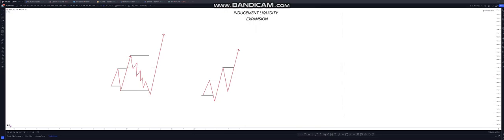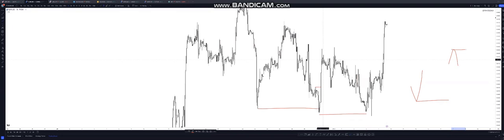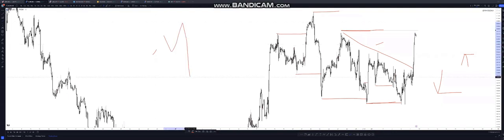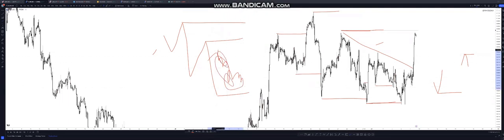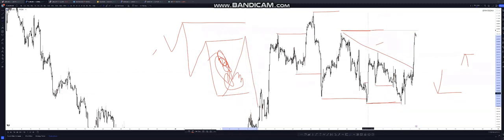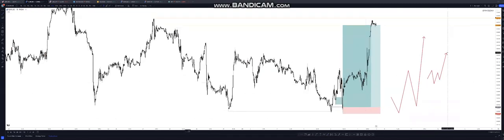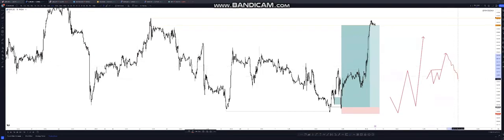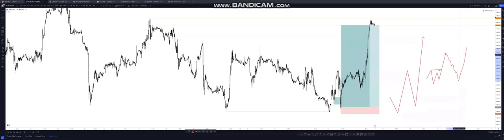Dax 7. Liquidity part 3